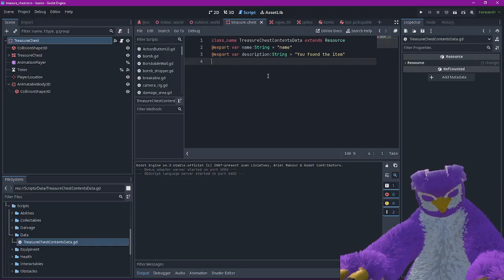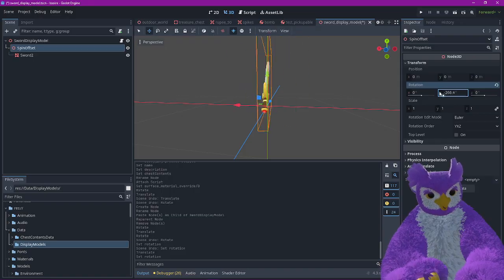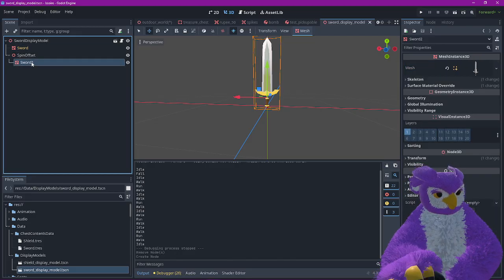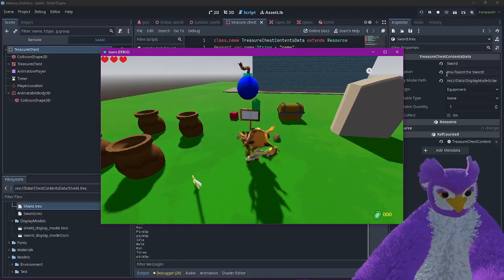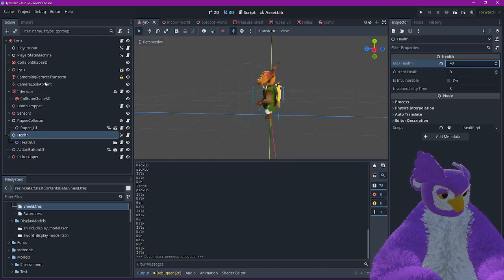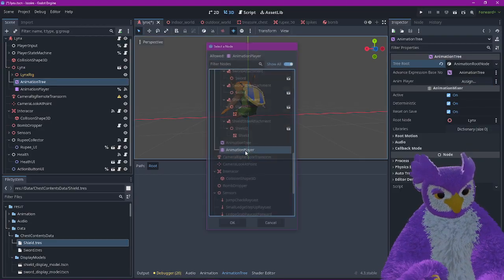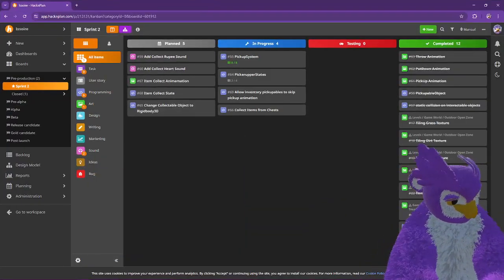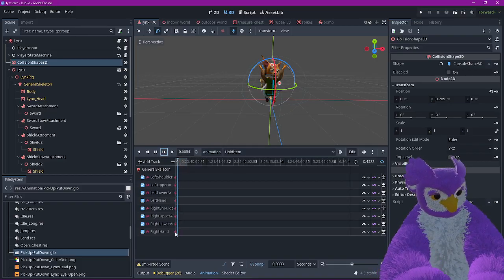Video Game Master Studies: Wind Waker!!! Part 34!